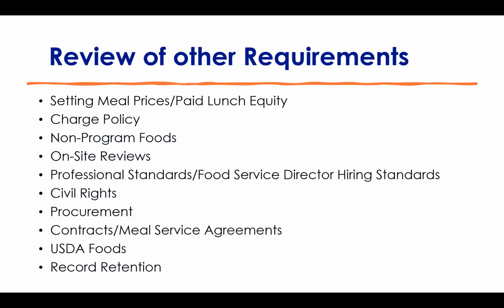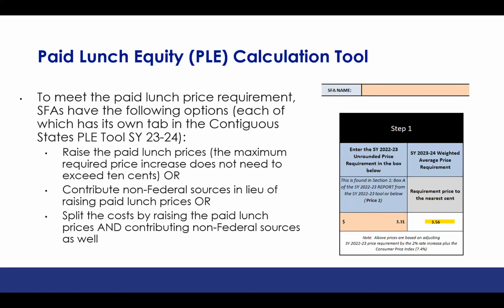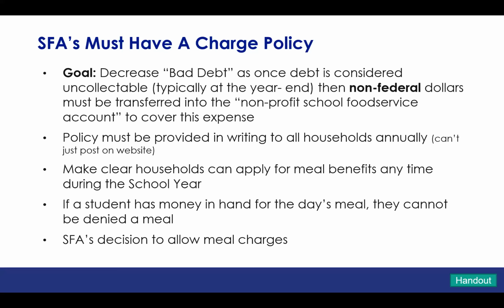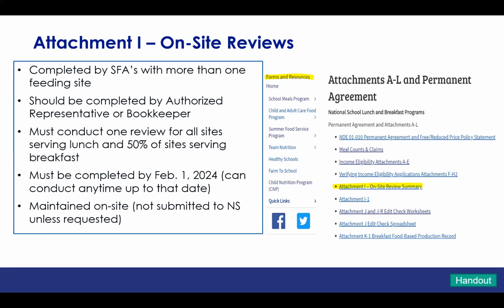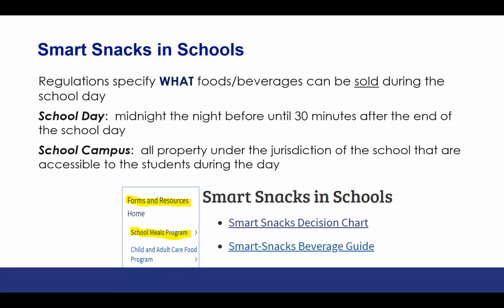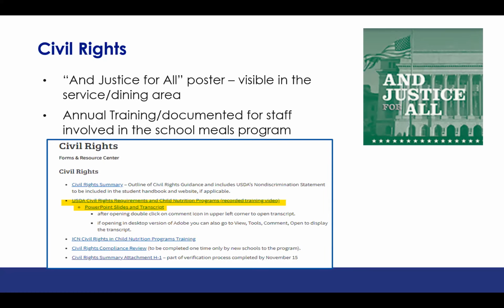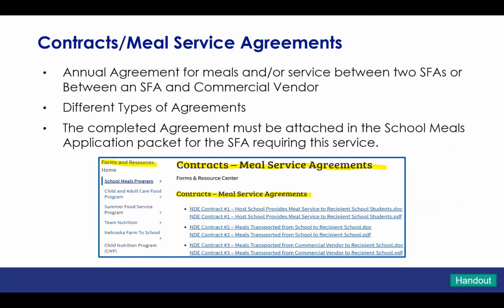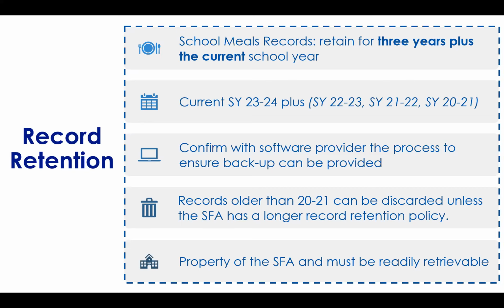2023 School Meals Bookkeeper Training (Part 2 - Section 4)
Topics covered include:
- Paid Lunch Equity (PLE) Tool
- Charge Policy
- Non-program Foods
- On-site Reviews
- Professional Standards
- Civil Rights
- Procurement
- Meal Service Agreements
- USDA Foods
- Record Retention